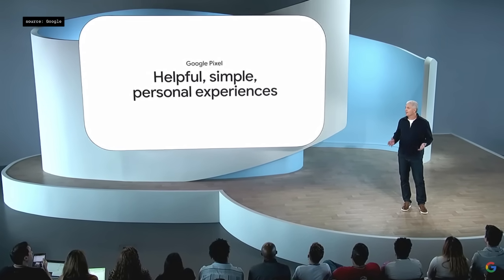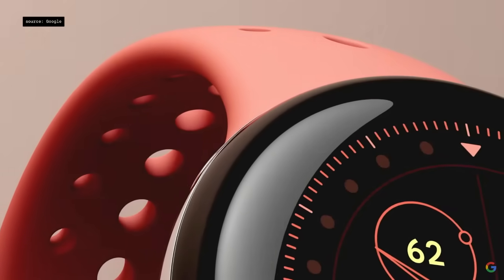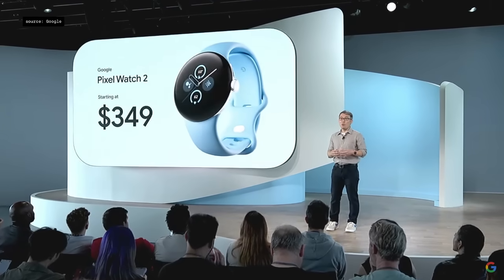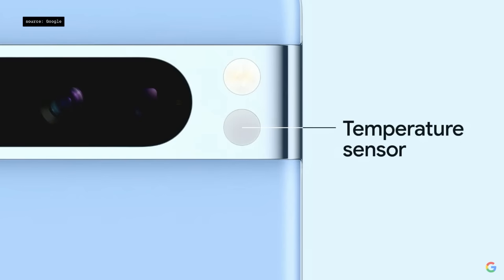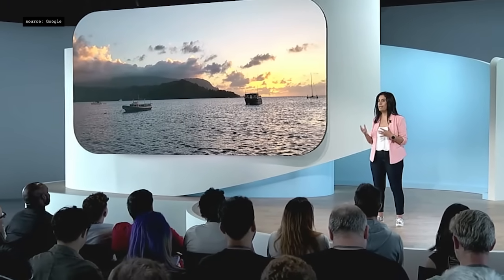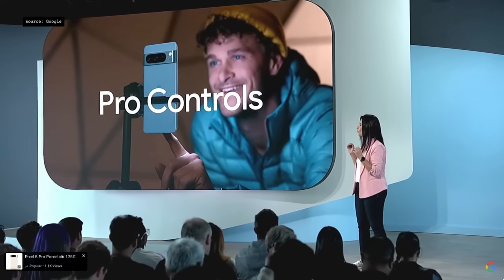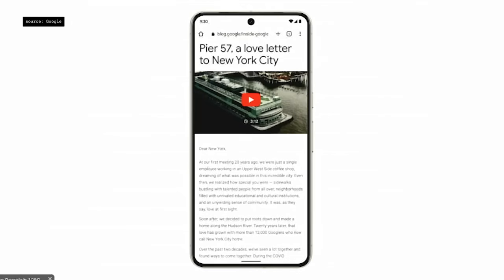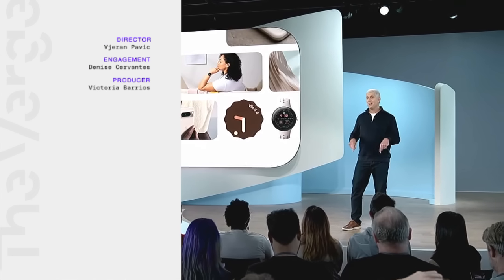Google Pixel 8 event in 15 minutes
During its product launch event, Google took the wraps off the Pixel 8 and 8 Pro that includes a Tensor G3 chipset, along with the new Pixel Watch 2 and new colors and features for the Pixel Buds Pro. Every product is coming with some comprehensive AI features as well — from noise reduction to fitness insights. Here’s a roundup of all the major announcements Google made.

0:00 Intro
0:21 Pixel Buds Pro updates
1:38 Google Pixel Watch 2
4:20 Google Pixel 8 & Pixel 8 Pro
4:49 Pixel 8 & Pixel 8 Pro Design Elements & Colors
5:30 Actua Display
6:04 Temperature sensor
6:24 Chip Breakdown & AI Assistant
7:11 Call Assist Demo
7:53 Video Capabilities in Pixel 8
8:30 Computational Audio & Audio Magic Eraser
8:53 New "Best Take" photo replacement tool
9:17 Magic Editor
9:39 Main cameras overview
10:17 New "Video Boost" control
10:39 Low-light video
10:50 Assistant with Bard
12:06 Generative AI features in Pixel 8 Pro
12:48 Magic Eraser
13:23 Zoom Enhance
13:46 Prices